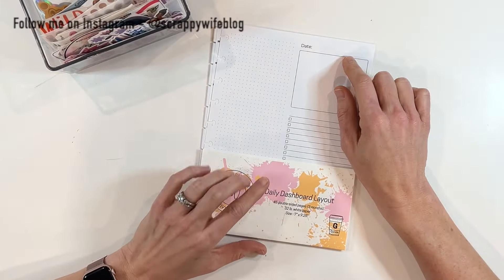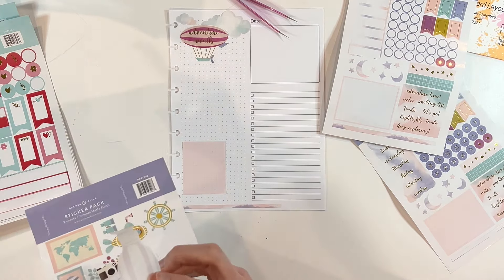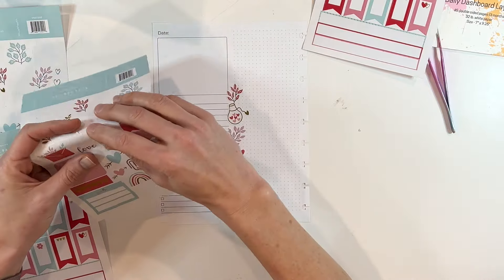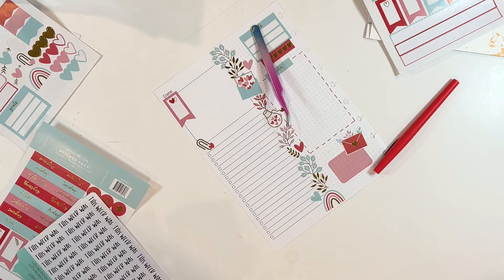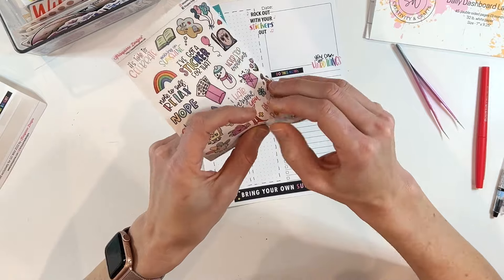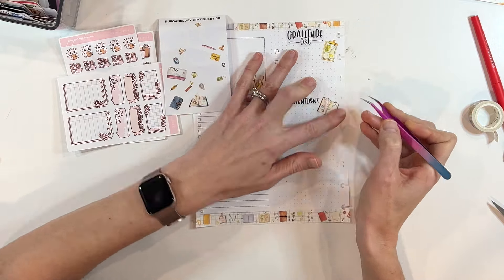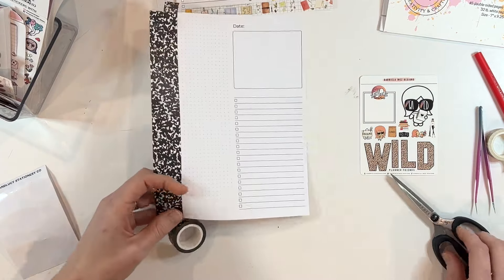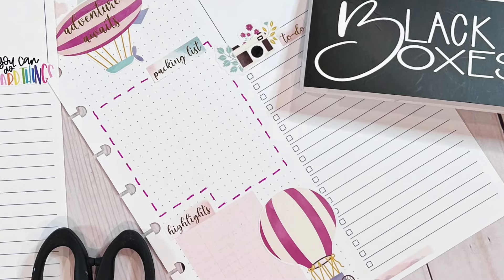Using Up Leftover Stickers || Daily Dashboard Plan With Me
I've been busy cleaning out my craft studio recently, and I have come across so many "odds & ends" sticker sheets.  These are often the contact cards I've received at events, or random sticker sheets left over from subscription boxes.  These sheets are PERFECT for daily planning pages!  Such a fabulous way to use up your leftover stickers while also creating some unique and fun pages for your planner!